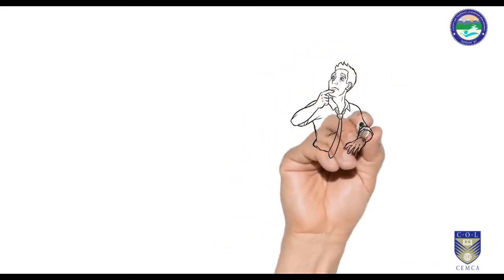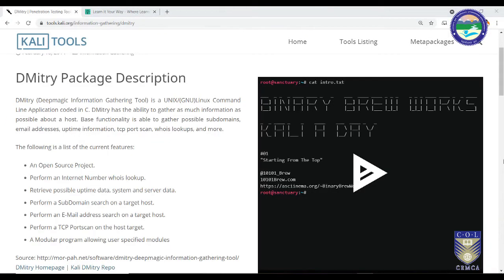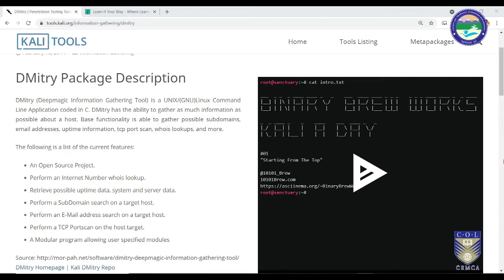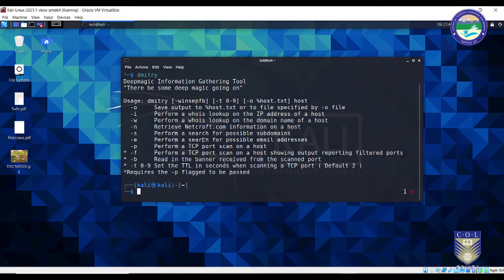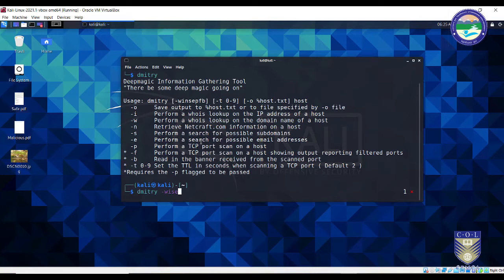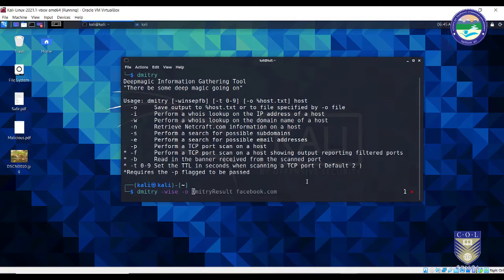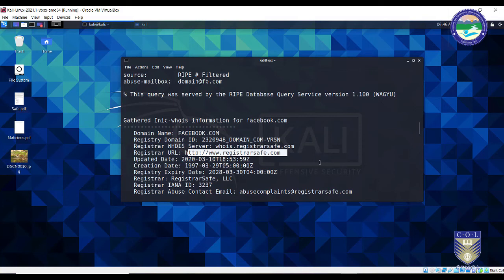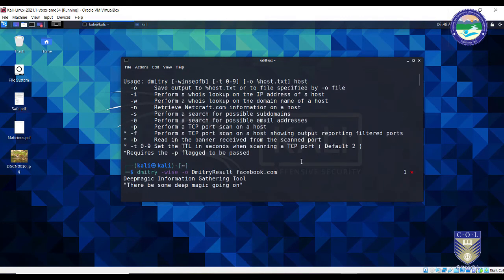Deep Information Gathering Tool: Dmitry